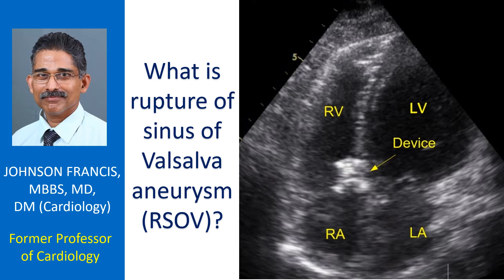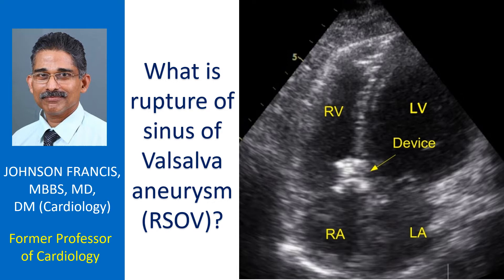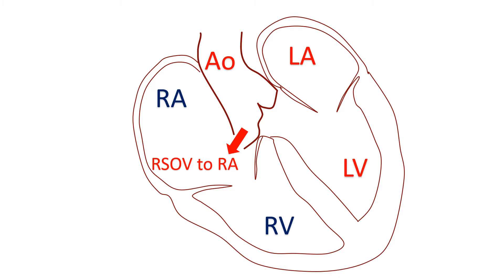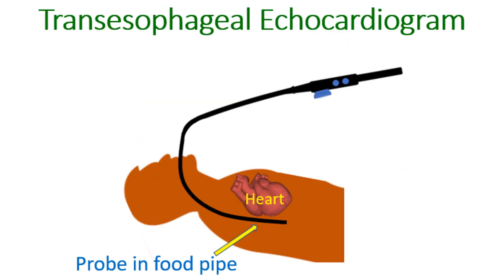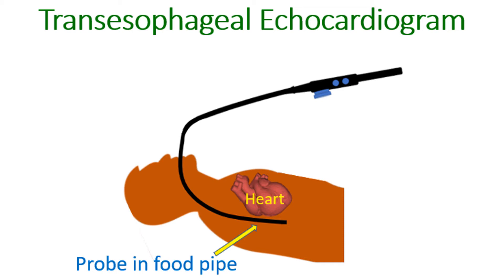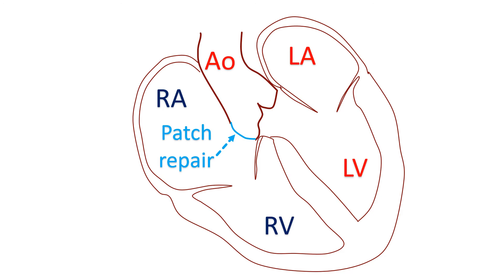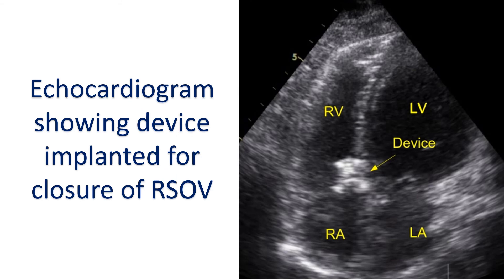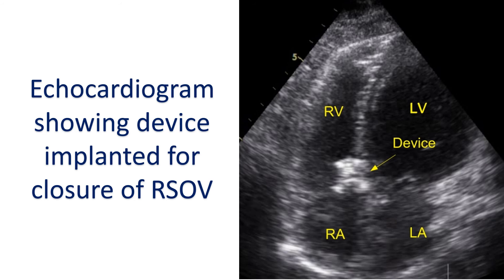What is rupture of sinus of Valsalva aneurysm (RSOV)?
Sinus of Valsalva aneurysm is an enlargement in the root of aorta. Aorta is the largest blood vessel carrying oxygenated blood to the whole body. The aneurysm is usually due to a defect in the wall of the root of aorta, occurring as a birth defect. The aneurysm may compress a nearby heart chamber, blood vessel of the heart or the electrical conduction system of the heart. This can reduce the blood supply to the heart muscle or produce electrical conduction defects. About one third of sinus of Valsalva aneurysms can rupture and produce severe symptoms in about a quarter. Important symptoms after rupture are breathlessness, chest pain and fatigue. Eventually they can go into heart failure.